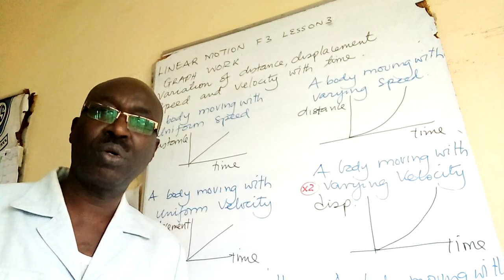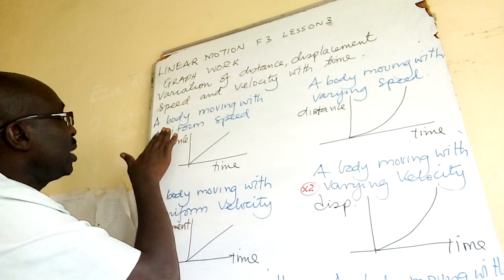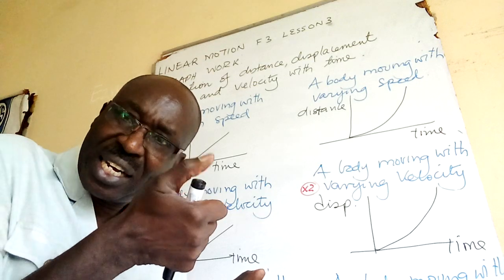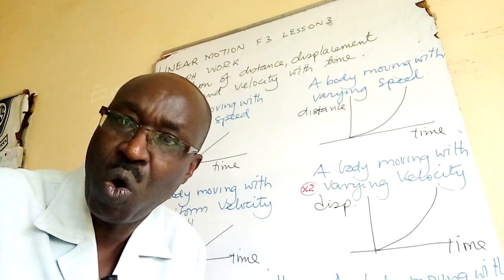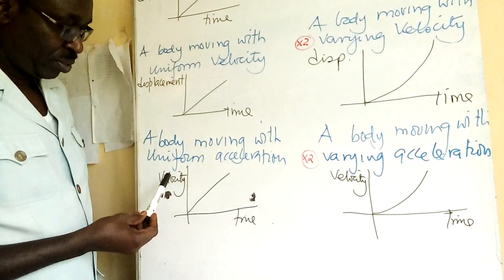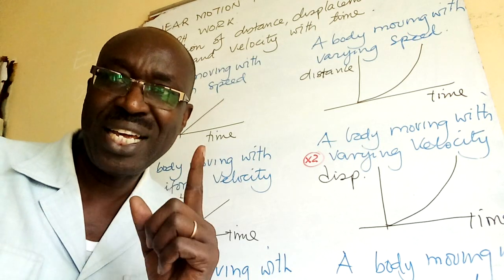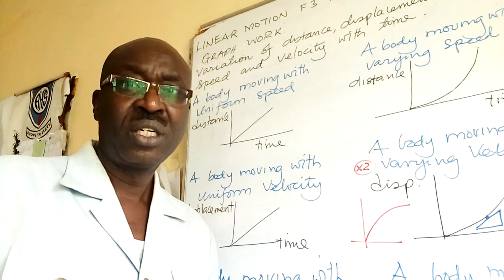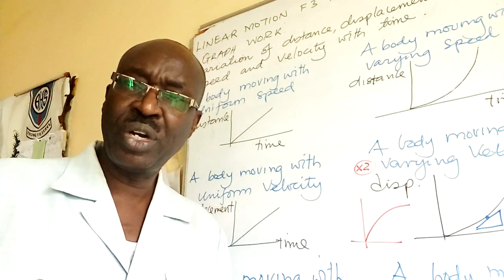LINEAR MOTION#PHYSICS#GRAPH WORK Lesson 3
GRAPH WORK
Distance against time
Displacement against time
Velocity against time